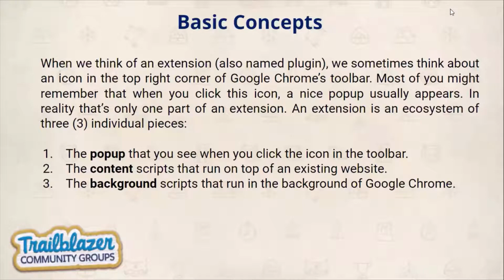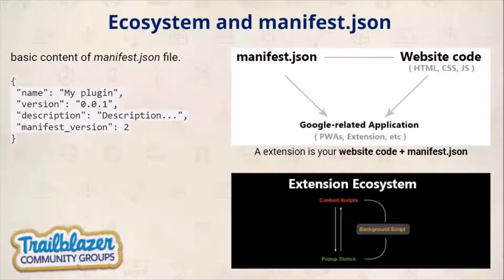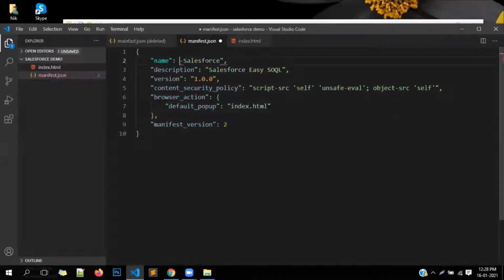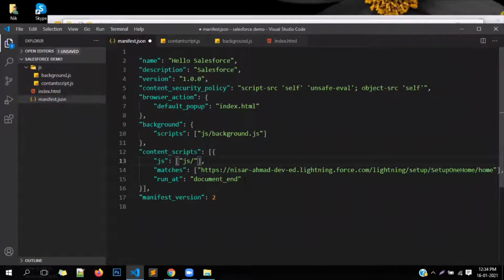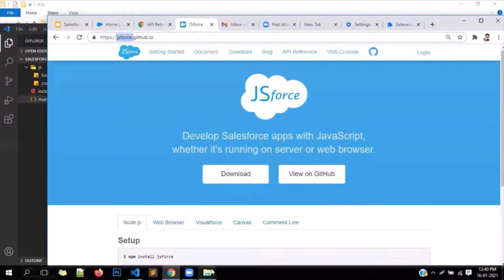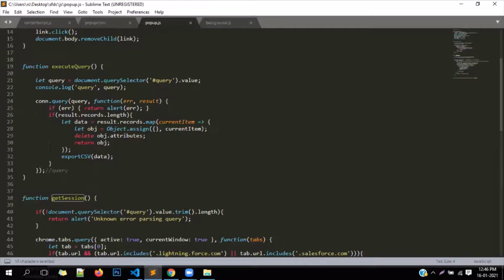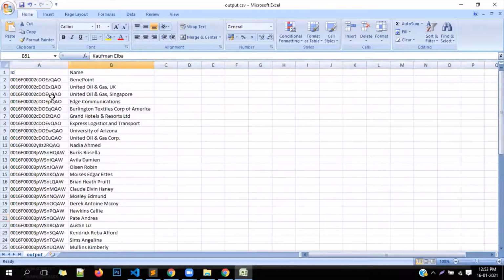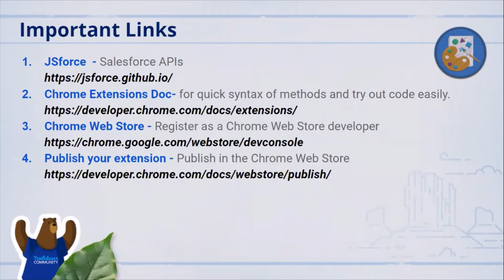How to build salesforce friendly chrome extension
Join us for an awesome opportunity to learn, connect, have fun and give back with the salesforce geeks like you. We would go in deep with how we can build customized chrome extensions for salesforce. Also enjoy some networking and give back together.

Topic: How to build salesforce friendly chrome extension

Date: 16 Jan 2021, Saturday,
12:00 PM - 1:00 PM (IST)

Speaker: Nisar Ahamd
Nisar is a Tech Lead at iBirds Software Services.

Agenda:
Introduction & Welcome
Demo & Knowledge Sharing by Nisar Ahamd